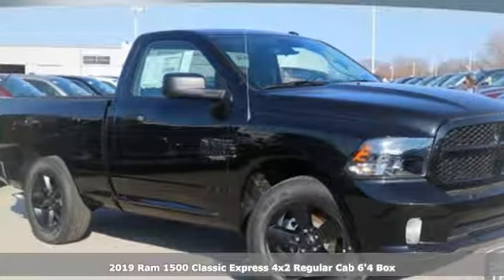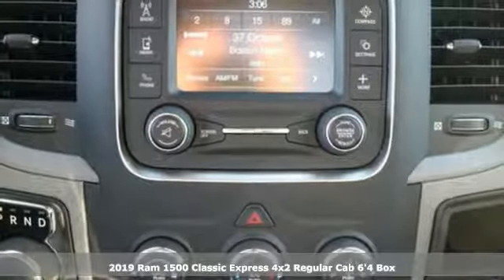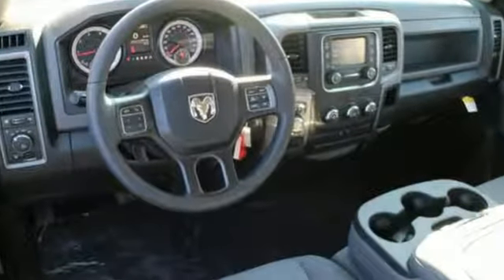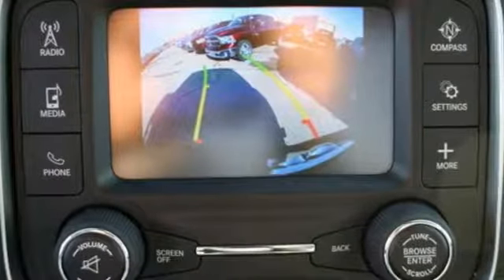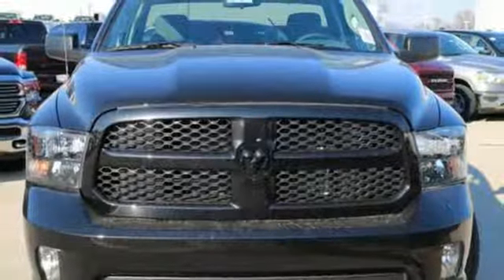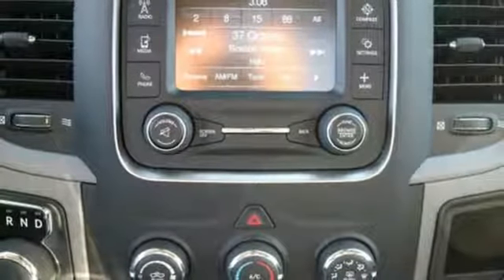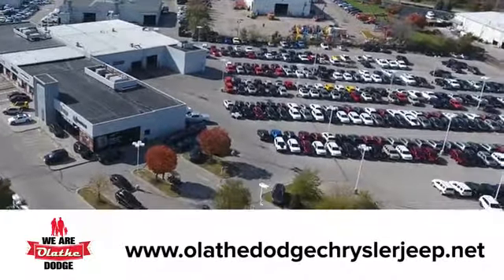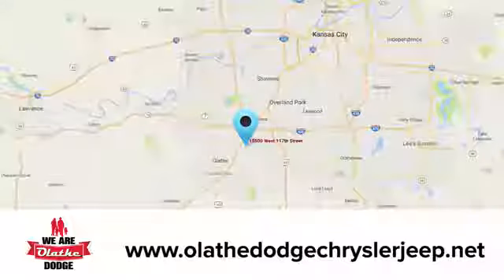New 2019 Ram 1500 Classic Olathe KS Kansas City, KS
Year: 2019
Make: Ram
Model: 1500 Classic
Trim: Express
Engine: 6 Cyl. 3.6 L
Transmission: Automatic
Color: Brilliant Black Crystal Pearlcoat
Interior: Diesel Gray/Black
Stock #: KG507372
VIN: 3C6JR6AG8KG507372

Address:
15500 W 117th St